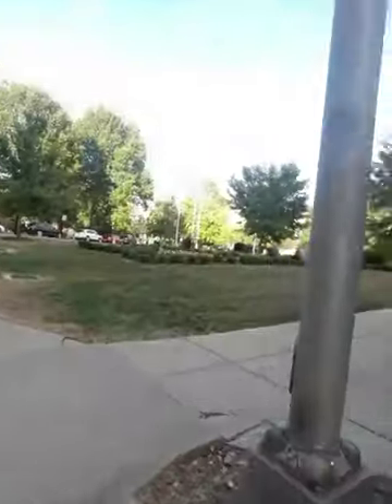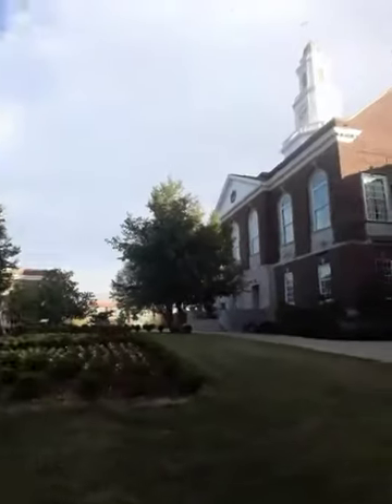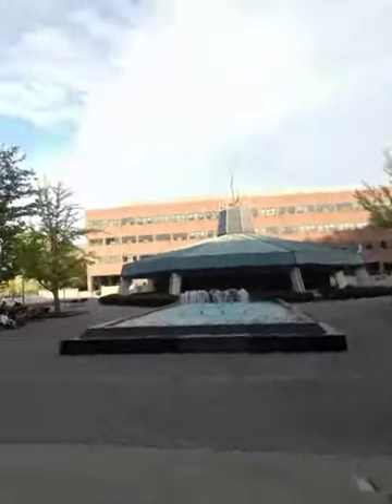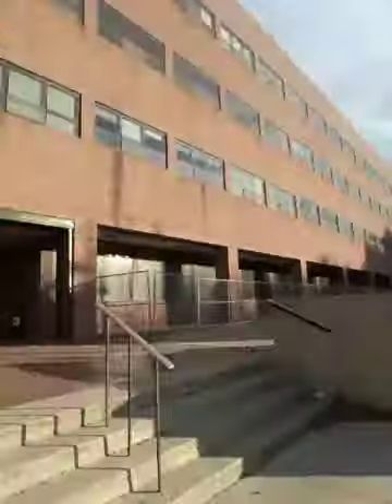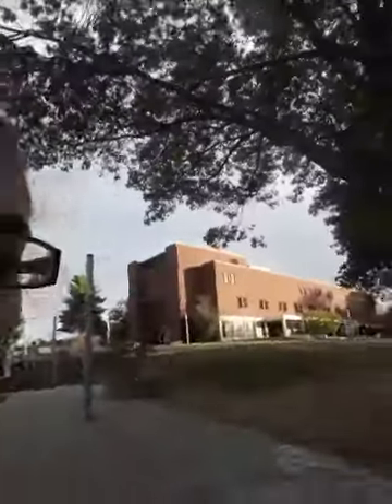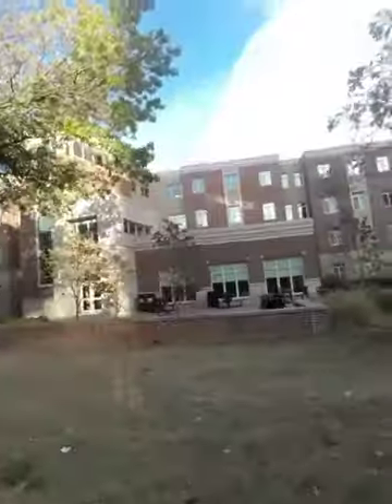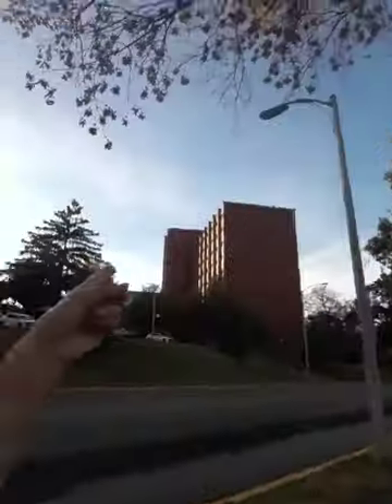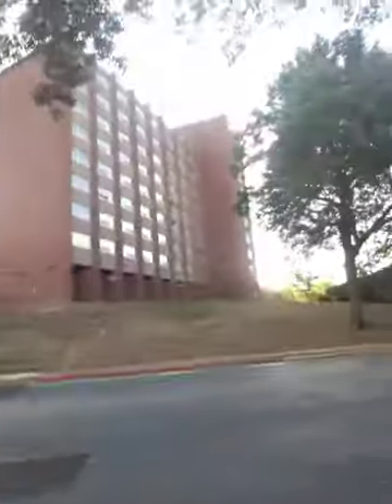Campus tour of eku